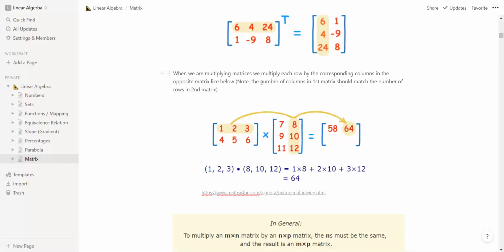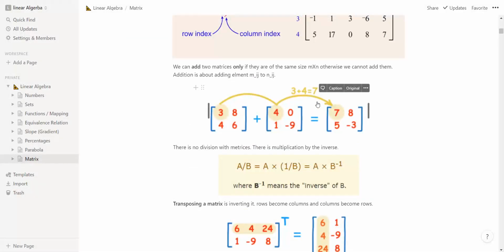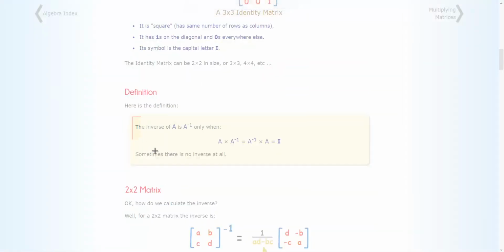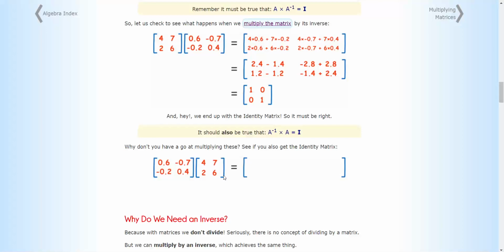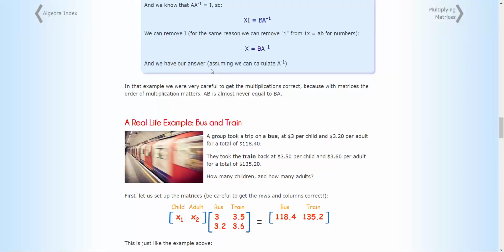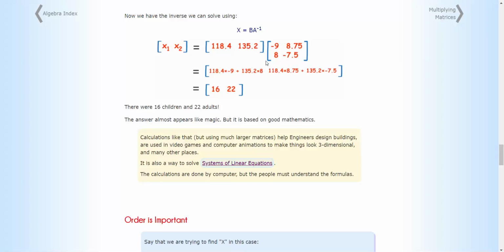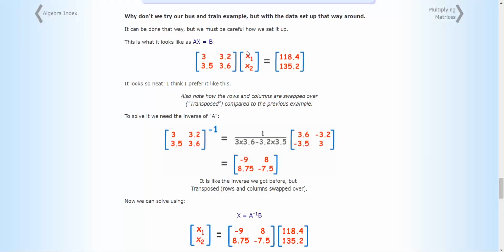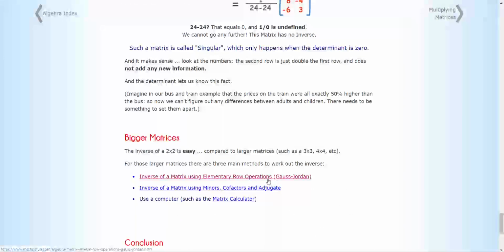58 Inverse of Matrix